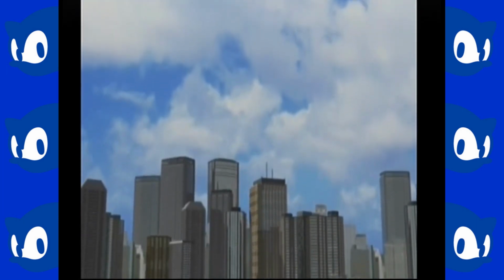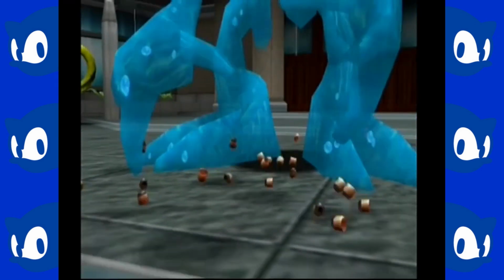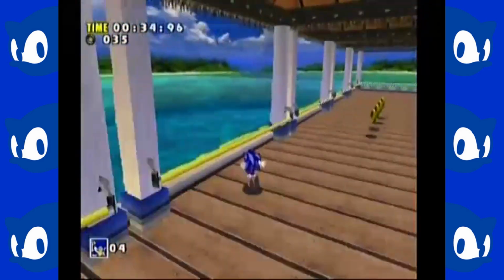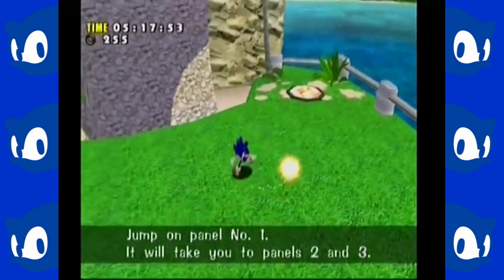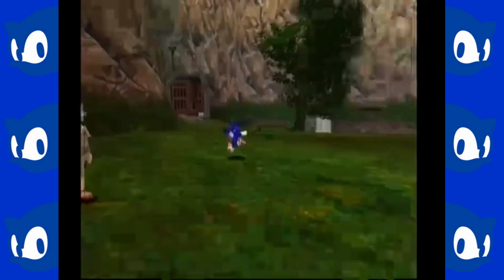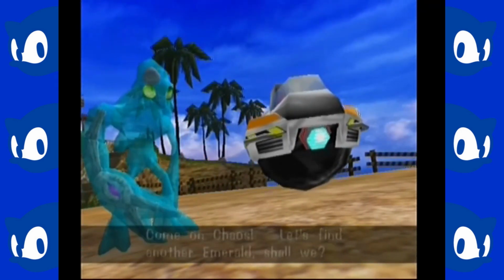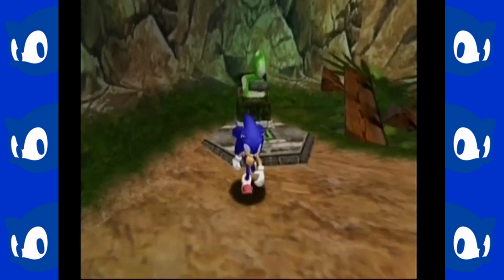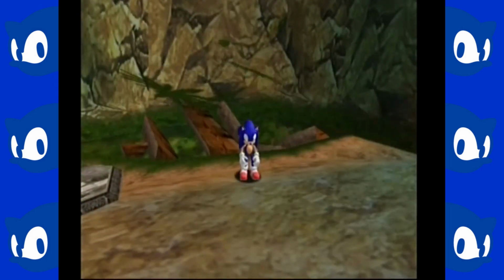The Adventure Begins - Explody Plays Sonic Adventure DX #1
Got a chaos emerald already, easy.